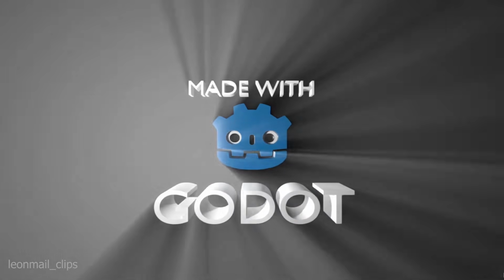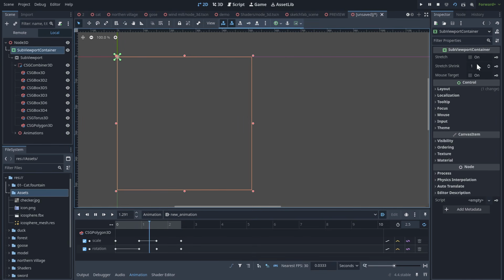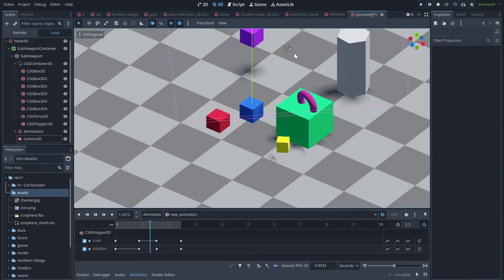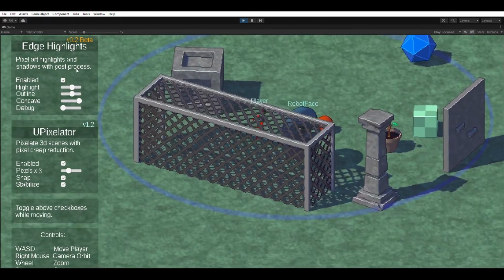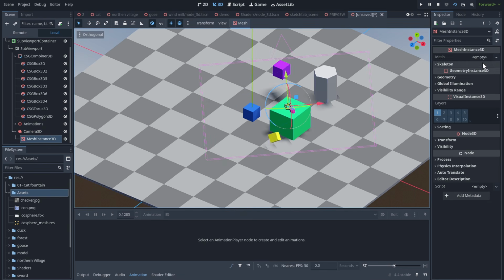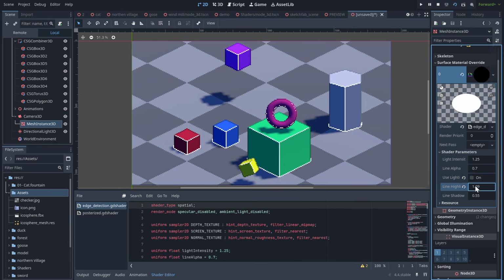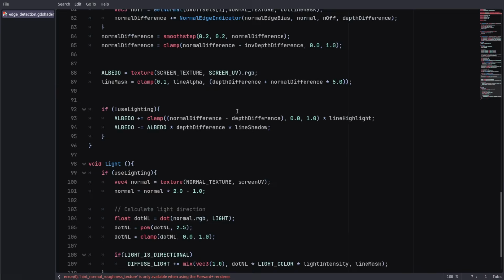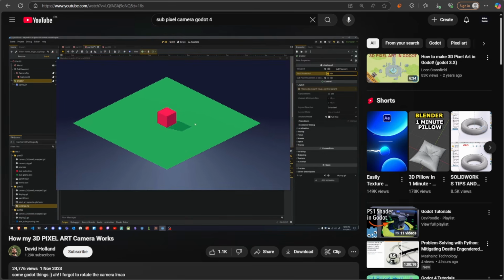3D Pixel Art in Godot 4.4 (Tutorial)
Credits
The thumbnail Image is by David Holland @denovodavid